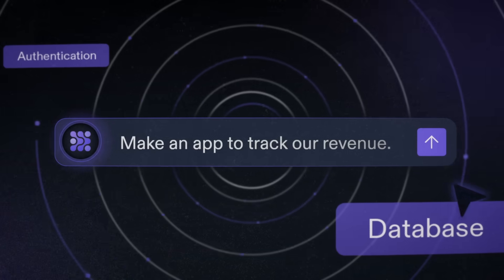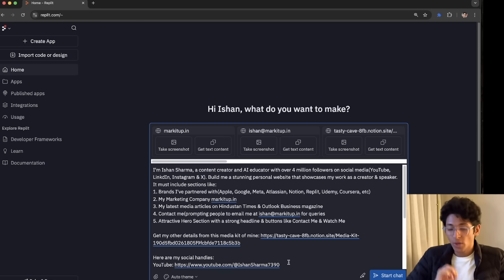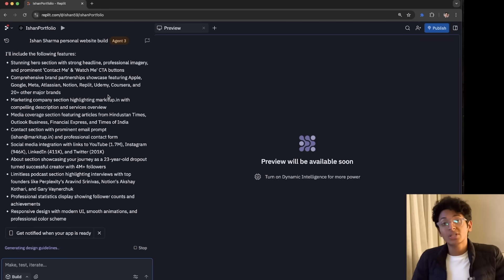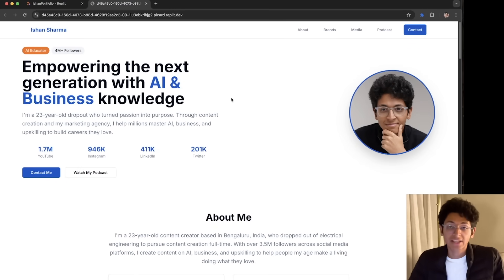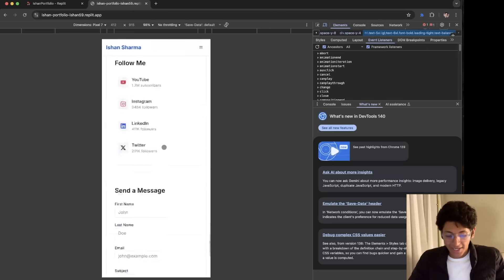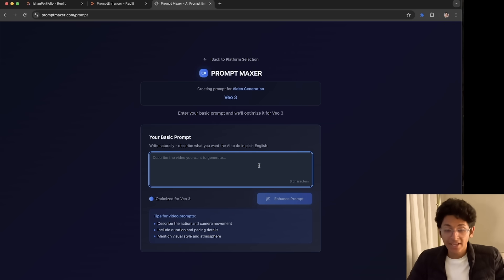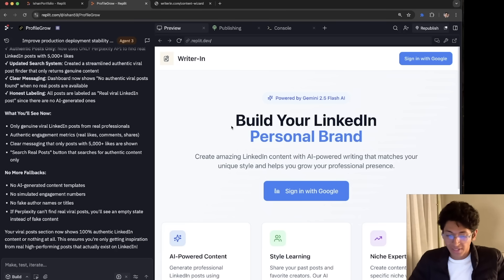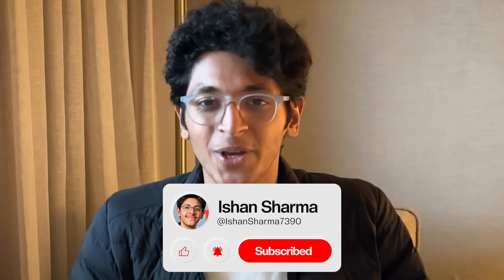BUILD Websites in Minutes with Replit Agent 3!(No Coding)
In this video, I’m going to explain to you from scratch how you can use Replit to create your own personal website from scratch, without coding or having any technical expertise.

Replit just launched its latest Agent 3, which can help you build fully responsive apps and websites through simple text prompts.

Learn about the new features and crazy things you can build with this.

CHAPTERS:-
00:00 - Intro
01:28 - What is Replit Agent 3
01:44 - Describing the prompt
05:00 - Output
09:08 - PromptMaxer
11:46 - Build Agents with Replit Agent 3
12:50 - Conclusion

3 Books You Should Read

✨ Tags ✨
ishan sharma,vibe coding,ai coding,ai website builder,free ai website builder,how to make a website using ai,how to build an app using ai,what is replit agent,vibe coding full course,vibe coding explained,how to use replit,how to build app on replit,web development,app development,no code ai tools,replit ai tutorial,how to build app without coding,build app with replit,best no code app builder,BUILD Full Stack Websites with Replit Agent 3 (No Coding)